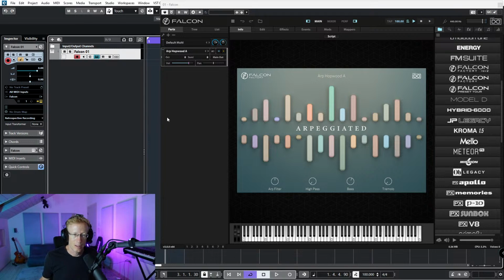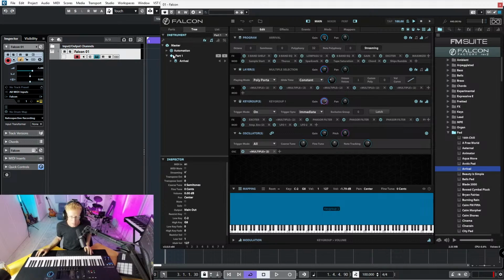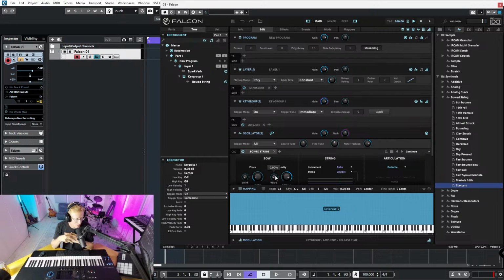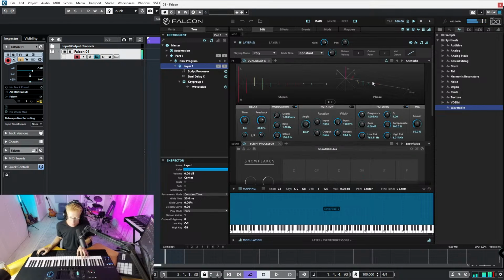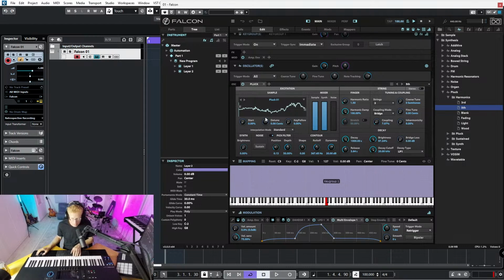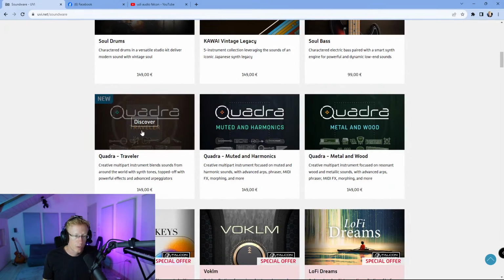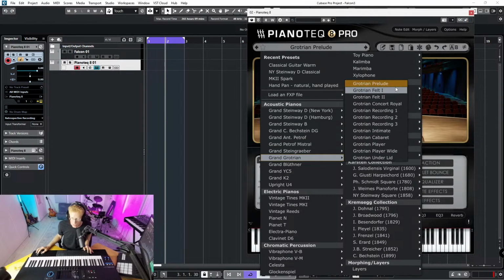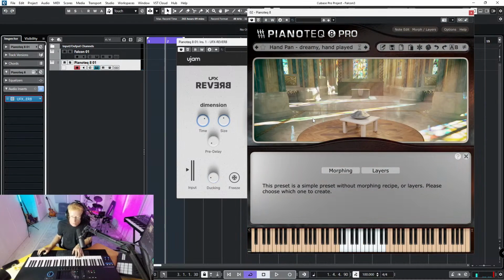Live: UVI Falcon 3 - Beginner's Guide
CREATIVE HYBRID INSTRUMENT

20 oscillator types, 100+ fx, modulators, MIDI processing, and scripting in a semi-modular environment
Advanced sample engines with time-stretching, pitch-shifting, slicing, and granular processing
Deep synthesis capabilities including subtractive, PM, FM, wavetable, additive, physical modeling, formant, and more